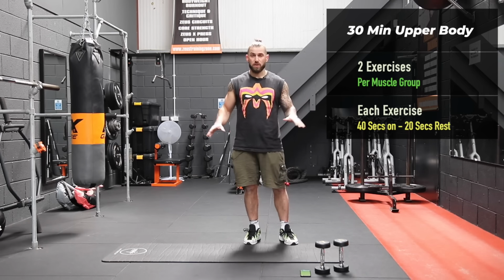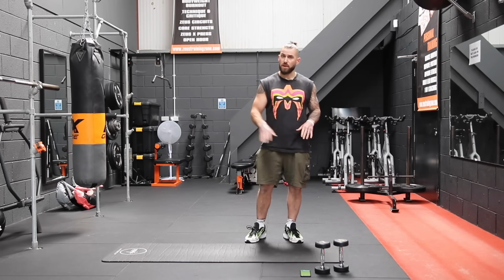30 Min Upper Body Workout At Home | 2 Dumbbells | Any Weight | All levels friendly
Join me today for this 30 Min Upper Body Workout At Home which you can do using nothing but 2 dumbbells and get a great upper body workout in with any weight available

If you want to make it a tougher workout, you can simply up the weight being used or go heavier on certain exercises.

The nature of this workout means no matter your current level or age, you can all do this workout along with me

What we will be doing here is working our way through 10 exercises in total.

There will be 2 exercises per muscle group. We will then work through that circuit 3 times for an awesome upper body workout

2 exercises per muscle group. Each exercise will be performed for 40 seconds with 20 seconds rest in between

CHEST
Push ups
chest fly

BACK
Raise & Pull
Bent over row with rotation

SHOULDERS
Seated Shoulder Press
Seated side lateral raises

BICEPS
ISO bicep curls
Hammer curl rotations

TRICEPS
Tricep kickbacks
skull crushers

That's our set up so grab a couple of dumbbells and let's smash this one together

Grant
IMPORTANT LINKS & WORKOUT PROGRAMS:

5 Part FREE Home Dumbbell Workout series & 52 Recipe FREE Zeus recipe & nutrition pack

PREMIUM 5-6 WEEK PROGRAMS

Access EVERY premium Zeus program below with Zeus Plus. The entire Library under one roof with our incredible membership.

Includes Live workouts and monthly live zoom calls with myself. 2 week mini challenges and all new Zeus programs added directly

All our 5-6 week transformations programs in order of difficulty (beginner-advanced)

Strength & Conditioning

WEIGHTS ONLY PROGRAMS